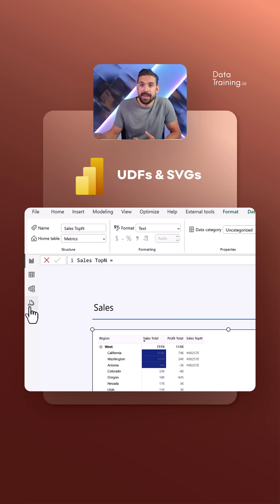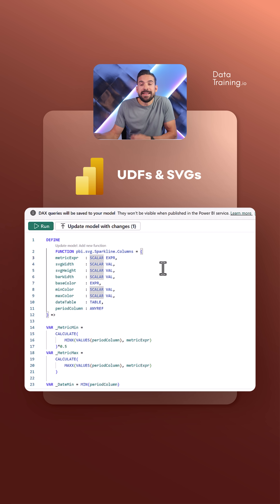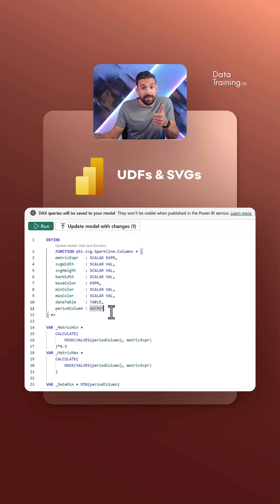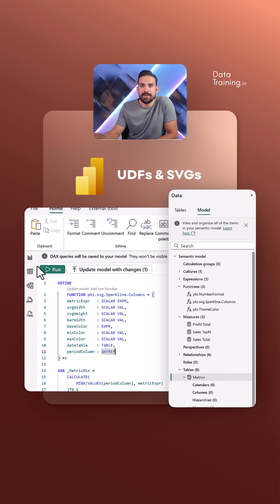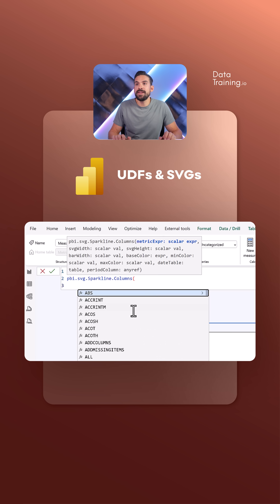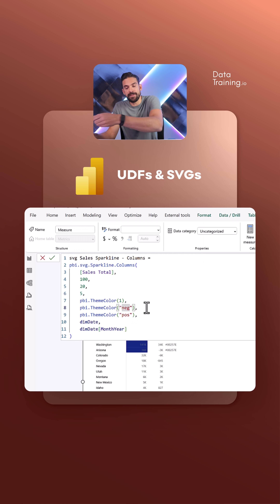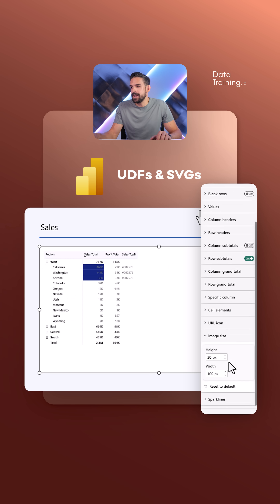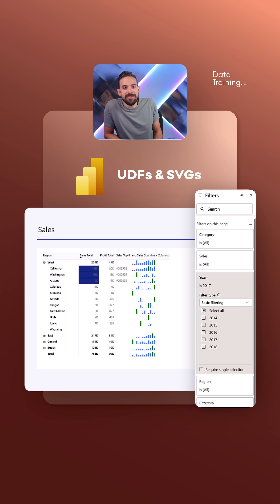UDFs & SVGs in Power BI is a match made in heaven 🚀